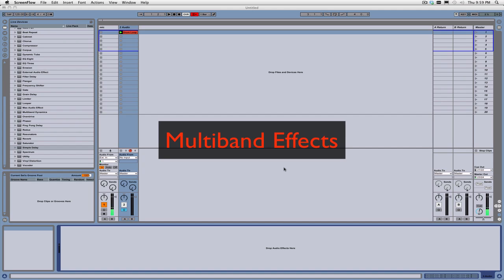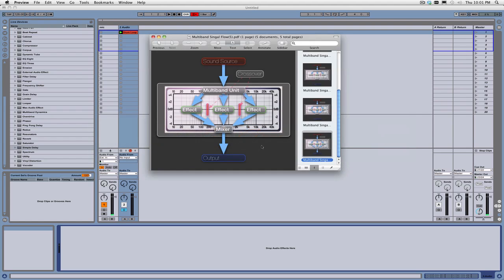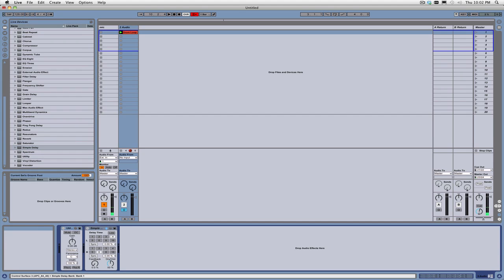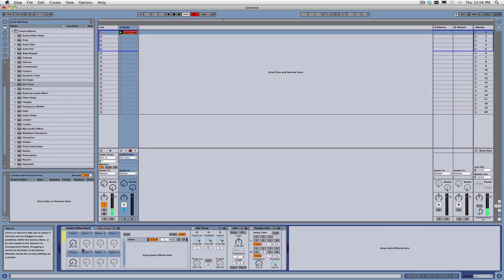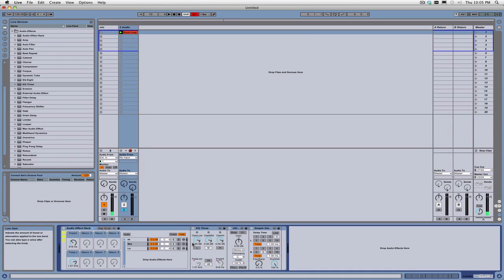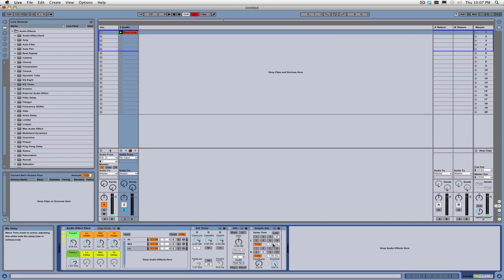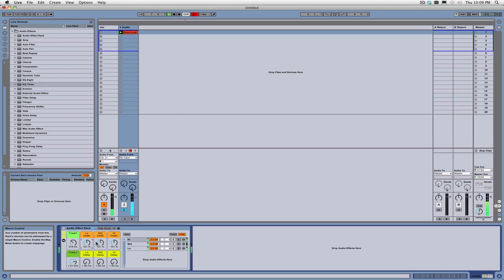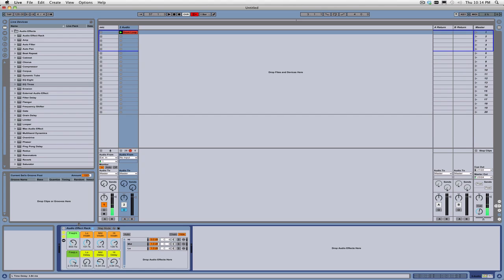Multi-band Stereo Imager for Ableton Live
This tutorial illustrates how you can make multi-band effects units using Ableton Live's device racks. In this example I show you how to create a multi-band stereo imager tool using the utility plugin, simple delay, and Eq 3 to create crossovers for you effects rack.

Be sure to check out my for more music production tips and tools.